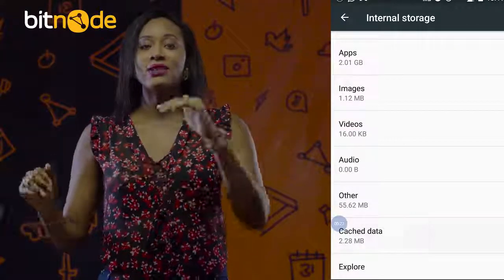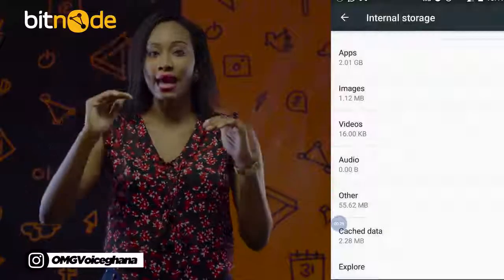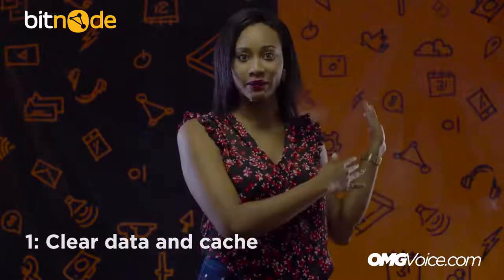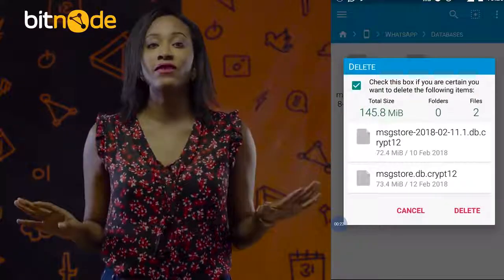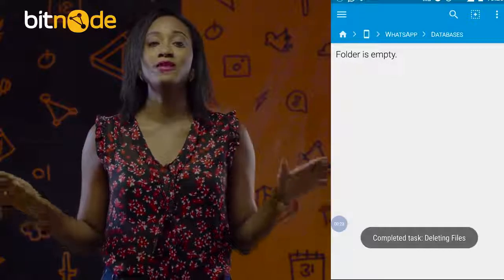How To Free Up Space On Your Android Phone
Do you badly need more space on your Android phone? We've got you covered. Learn about these 4 tips to help you free up a lot more space on your Android phone.